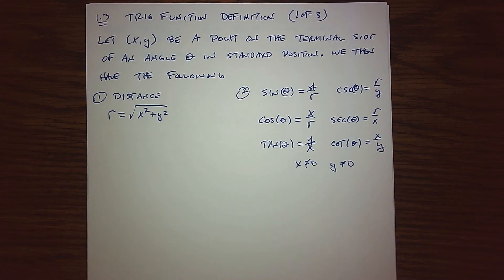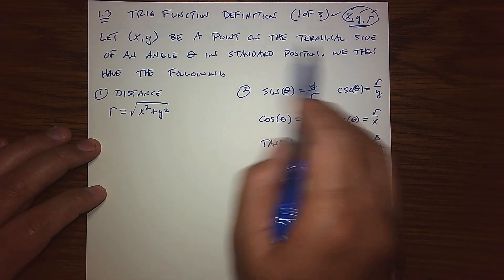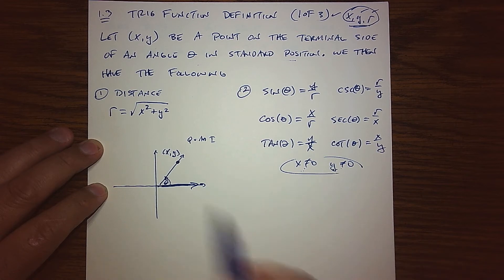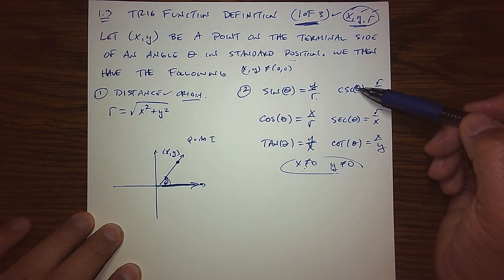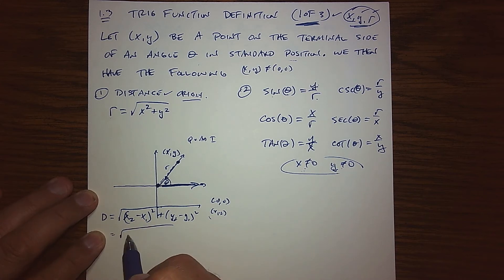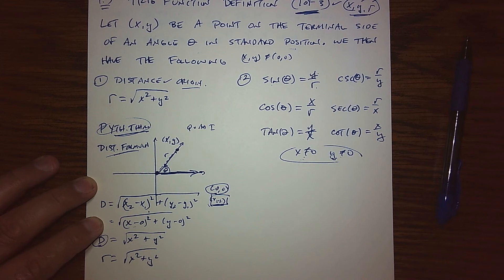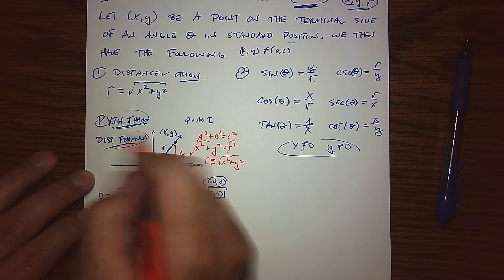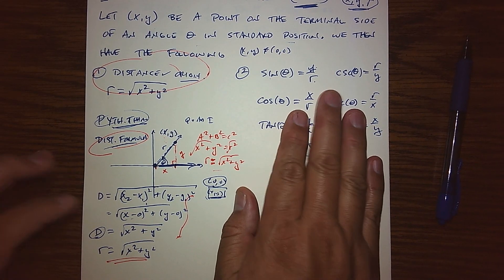MAT 182 Section13 GroundWork Rd1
Created for my MAT 182 Trigonometry Classes at GCC